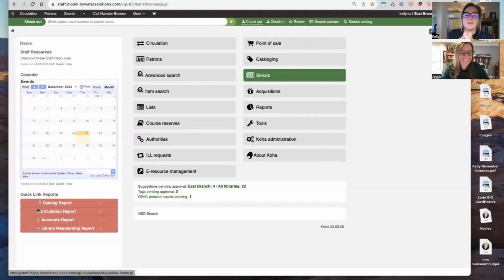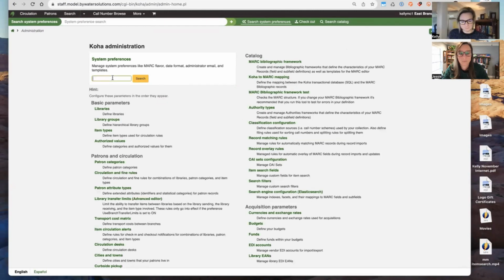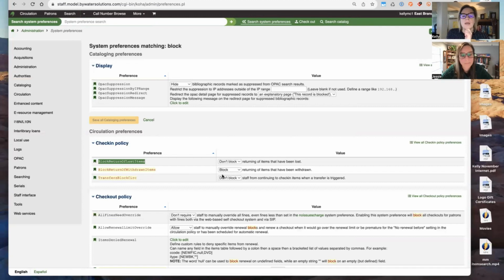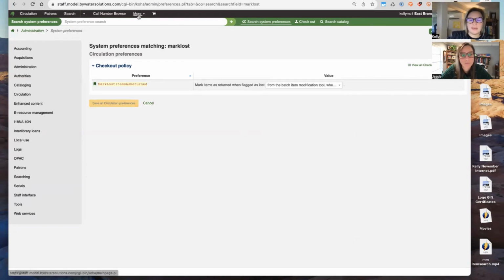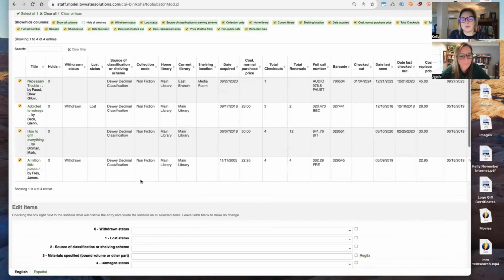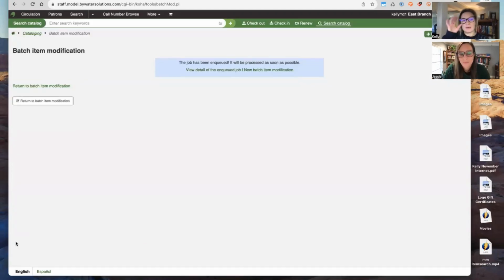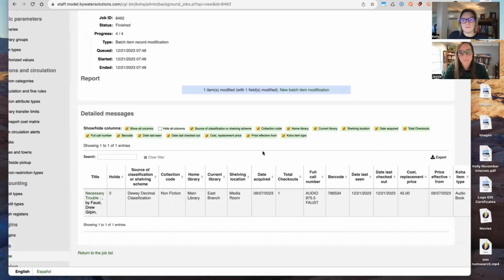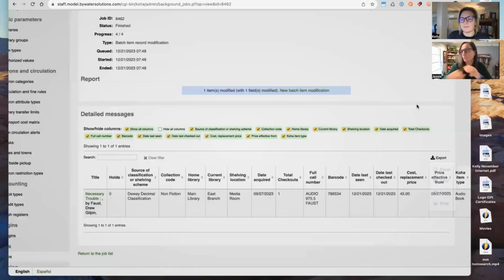Monday MInutes Batch Item Modification Improvements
In this week's Monday Minutes, Kelly and Jessie talk about two new changes to the Batch Item Modification tool that are going to save some time for staff.

00:00 Introduction
01:05 Overview
01:27 System Preferences to consider for the upcoming feature that allows the batch item modification tool to check in items
02:37 Going through the process of Batch Item Modification
03:43 View list of modified items from the Batch Item Tool